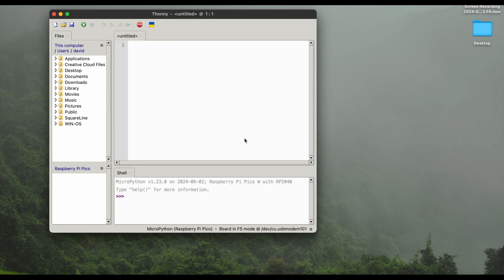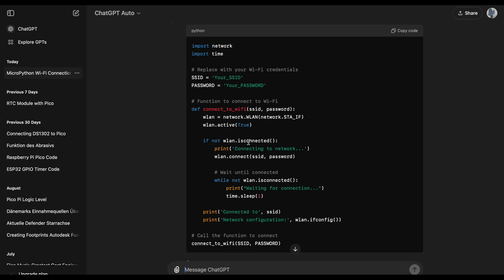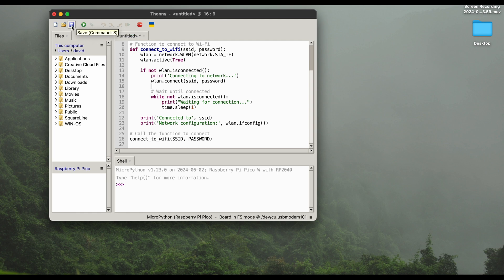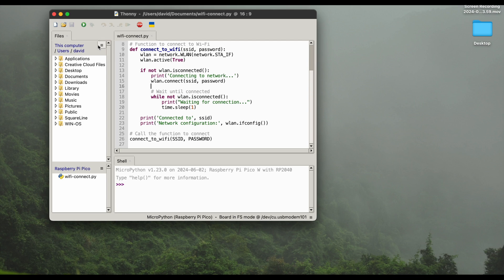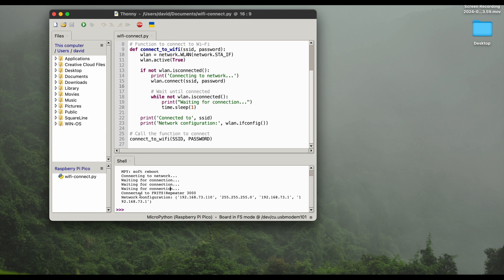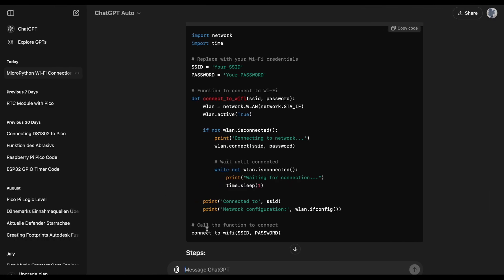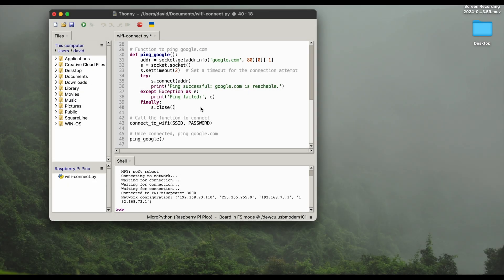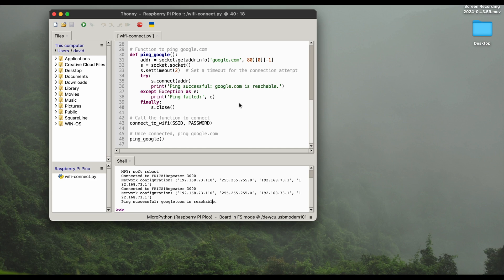How to connect your Raspberry pi pico W to wifi using Thonny and ChatGPT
Set up the wifi connection of your Raspberry Pi pico using a short micro Python script deployed using Thonny.